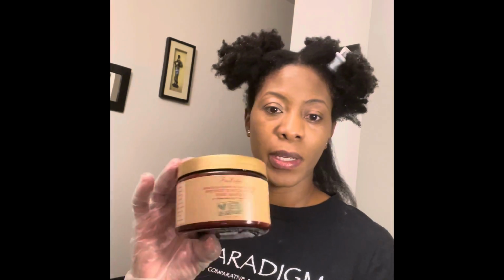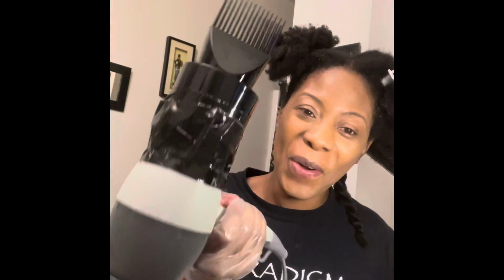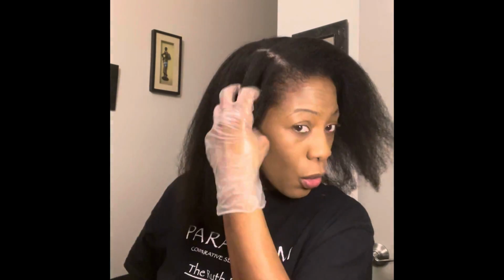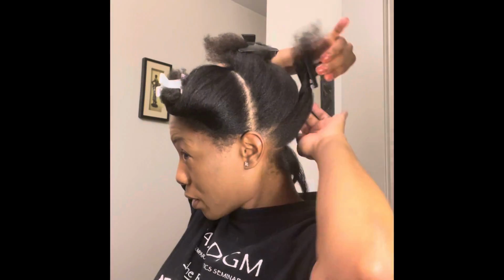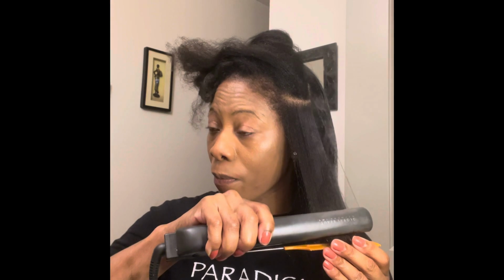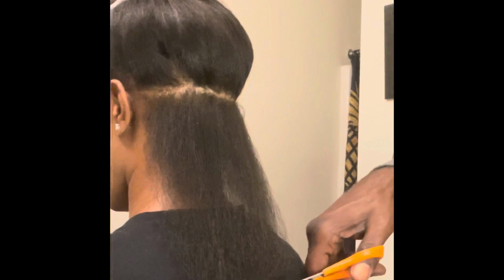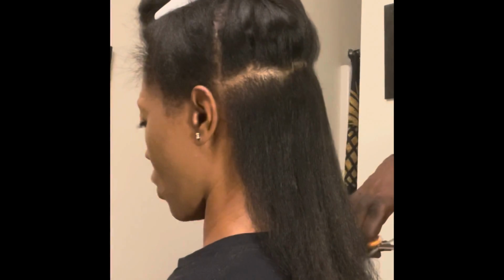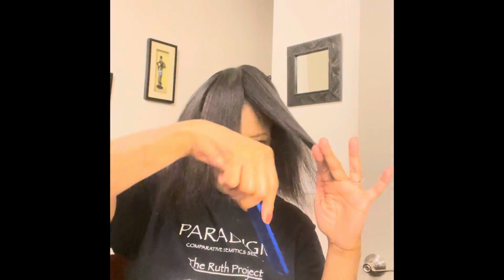Trim Routine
Trim routine with “assistant”
Use proper cutting shears